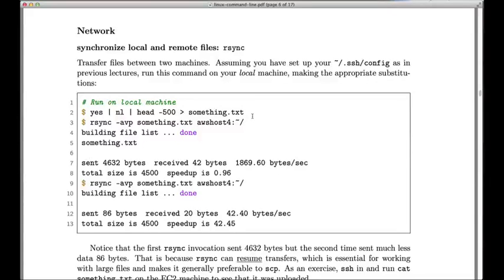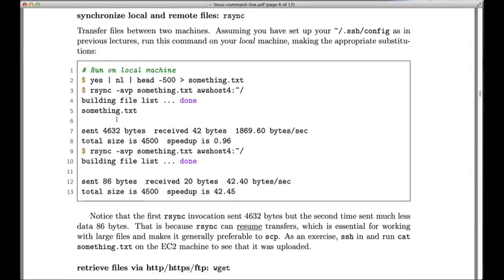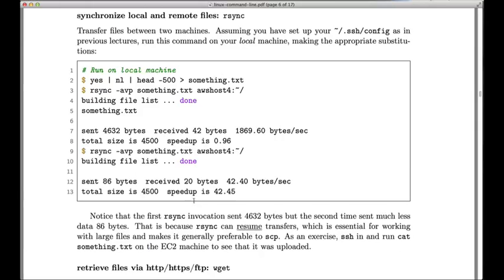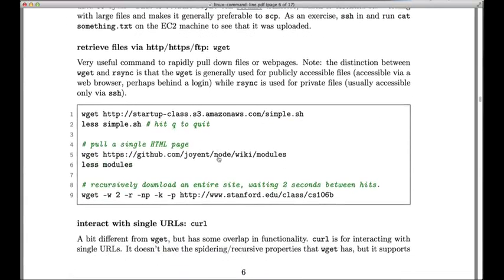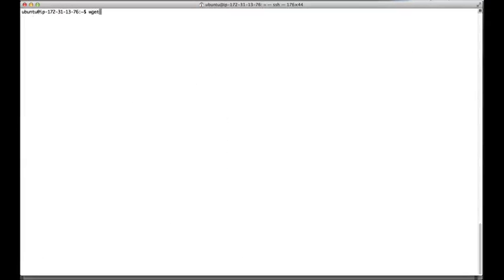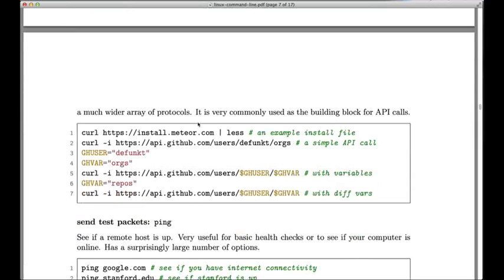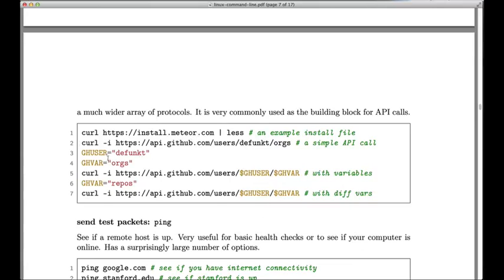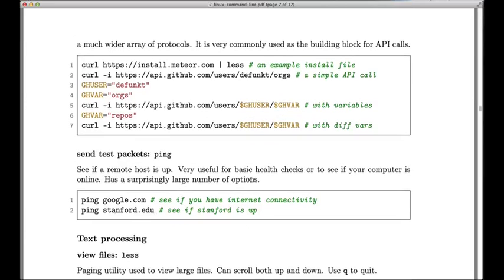6 4 Downloading and Syncing 308]